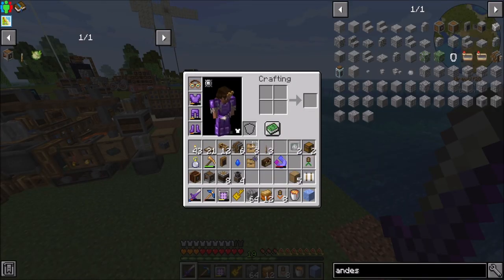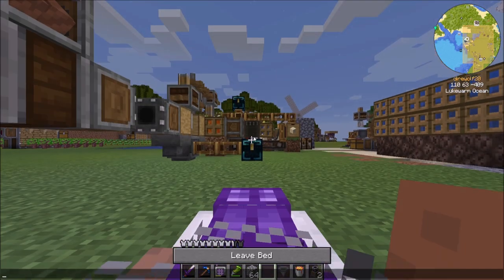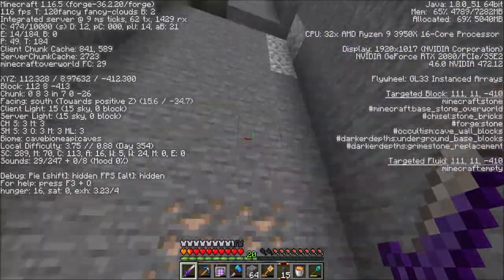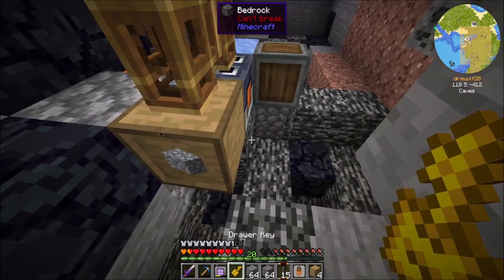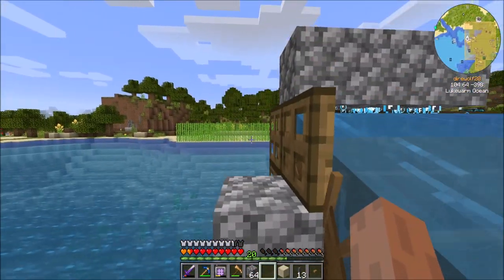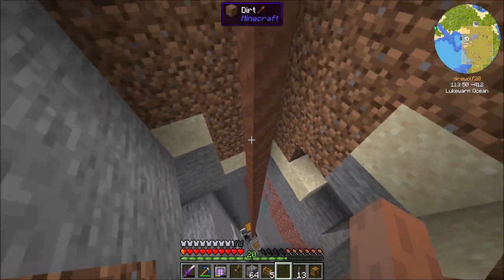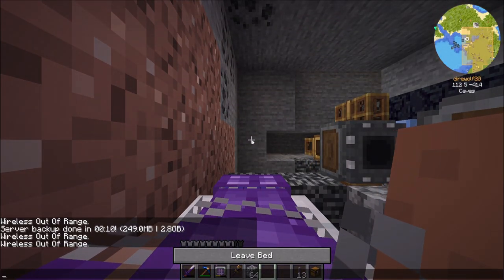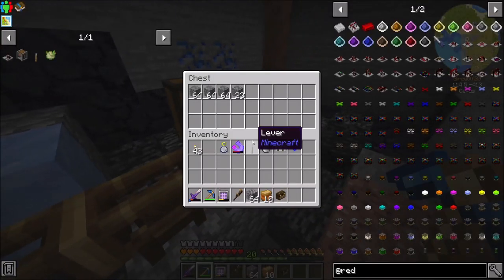Create A&B Ep42 Andesite Transport Mechanism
Lets carry Andesite up from bedrock, but you know, in a fun way!